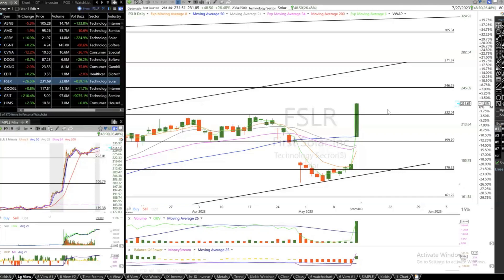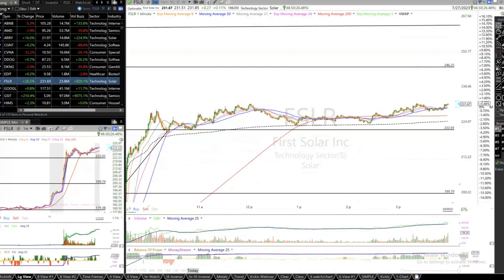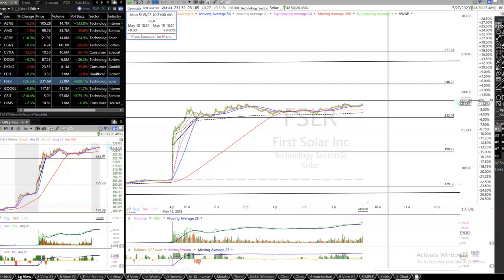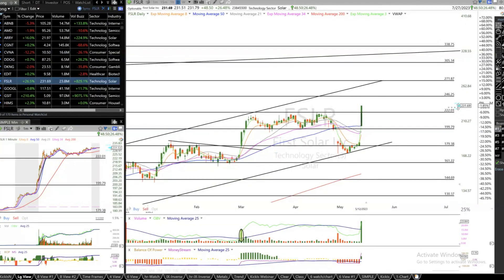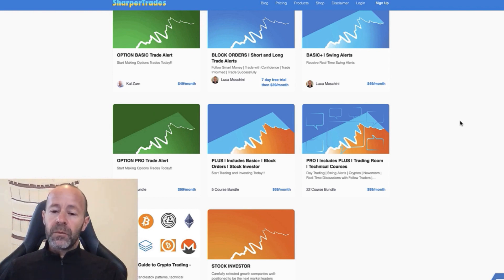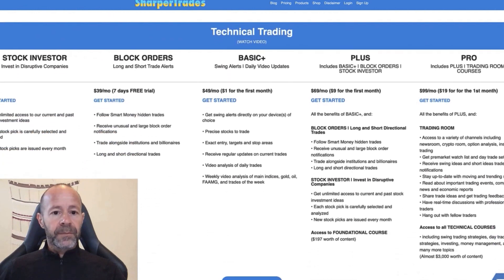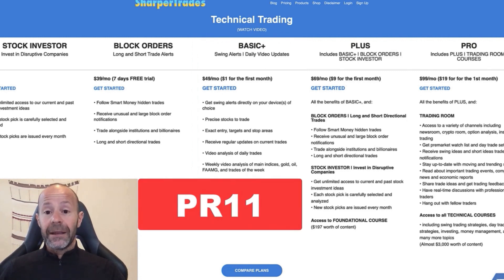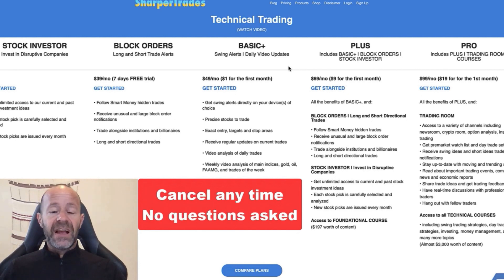First Solar (FSLR) Breakout Following Acquisition - Stock Price Targets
Featuring FSLR

First Solar (FSLR) surged 23% on Friday, after reporting acquisition of Evolar. The move triggered a cup-and-handle breakout.

Here are the stock price targets. Watch video to get the technicals.

Good Trading!

Any trades placed upon reliance of SharperTrades, LLC are taken at your own risk for your own account. Past performance is no guarantee. While there is great potential for reward trading stocks, cryptos, commodities, options, forex and other trading securities, there is also substantial risk of loss. All trading operations involve high risks of losing your entire investment. You must therefore decide your own suitability to trade. Trading results can never be guaranteed. SharperTrades, LLC is not registered as an investment adviser with any federal or state regulatory agency. This is not an offer to buy or sell stocks, cryptos, forex, futures, options, commodity interests or any other trading securities.